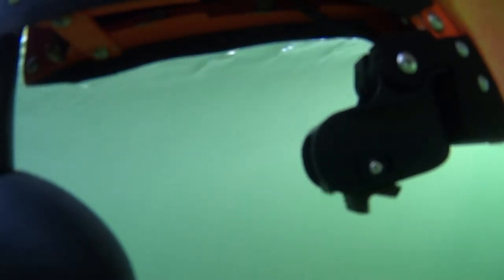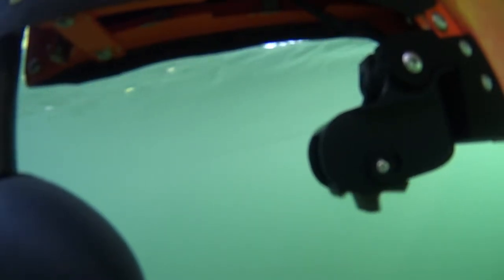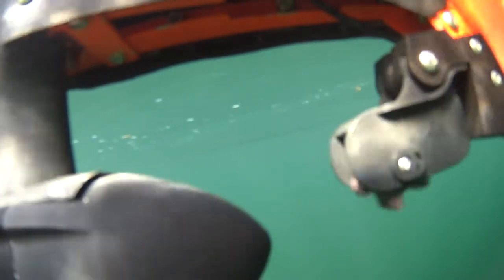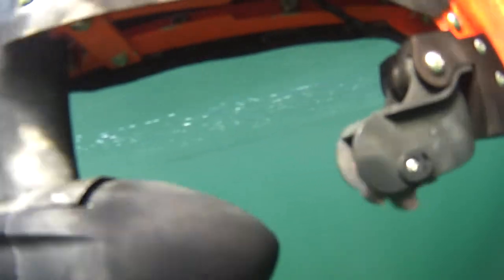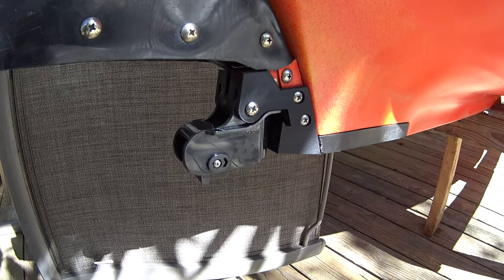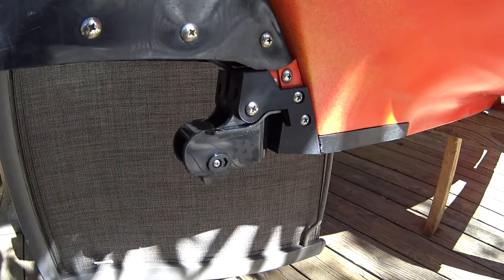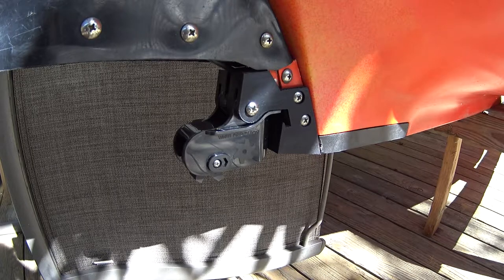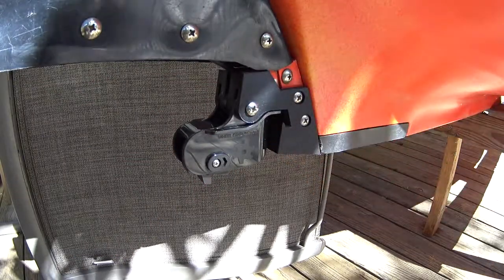Kayak Paddle-Wheel Speed Sensor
I mounted a Garmin paddle-wheel speed sensor using a 3D-printed bracket to the back of the kayak. The senor connects to  my custom Torqeedo throttle where the speed is displayed and can be used by the cruise control logic.